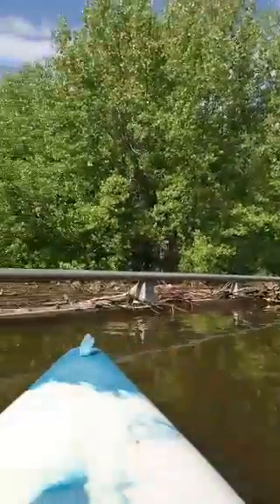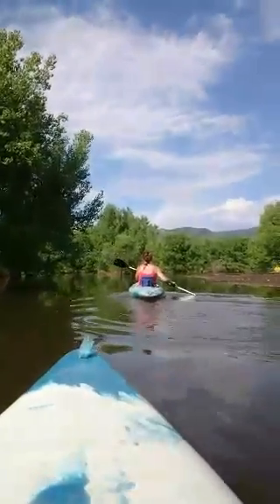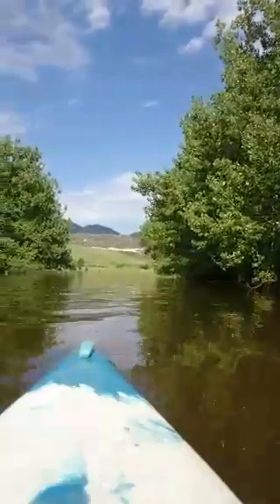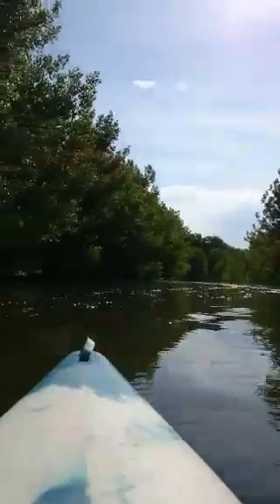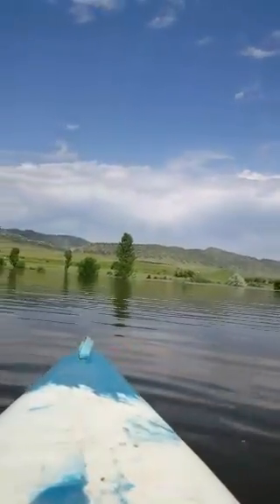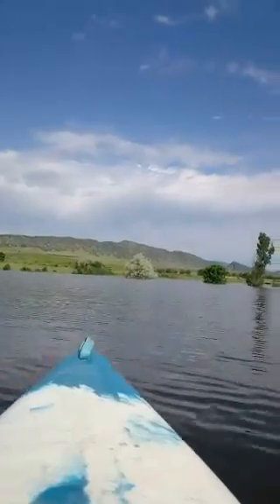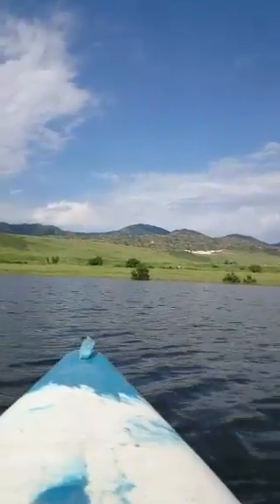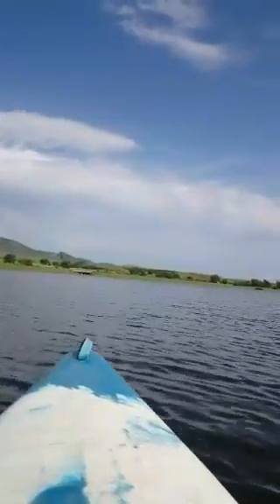South platte river flooded in Colorado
South Platte River @ Chatfield State Park & Reservoir in Colorado.
Taken using a kayak mount.
This video was originally shot in portrait mode for a live stream on Periscope.